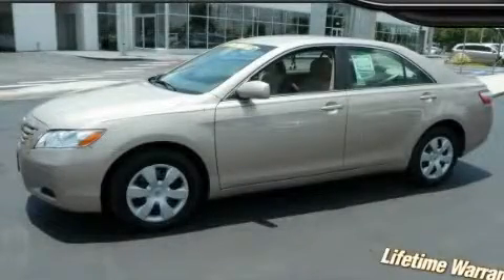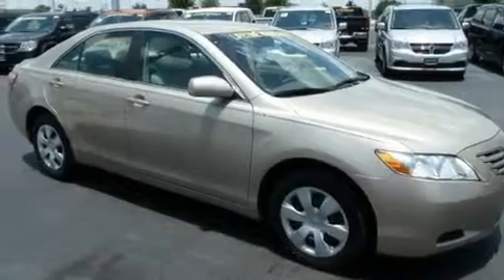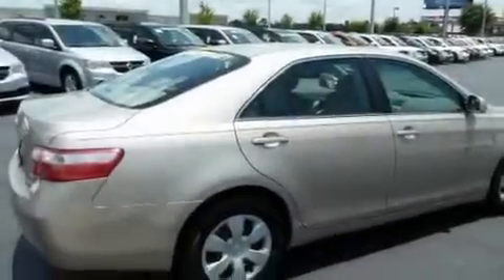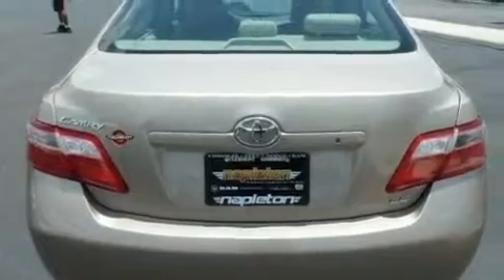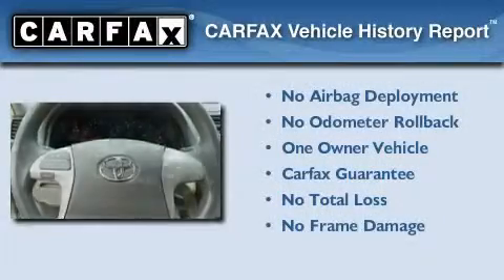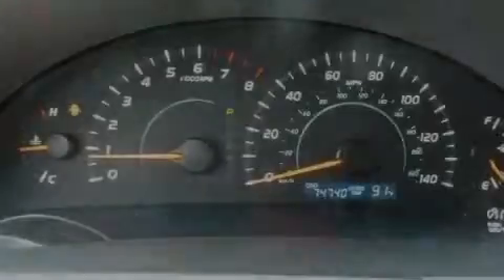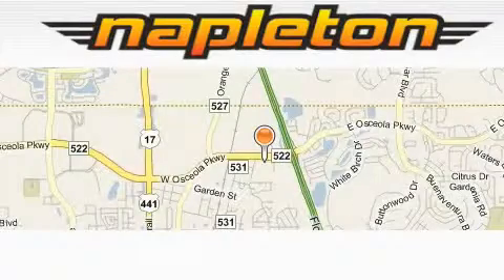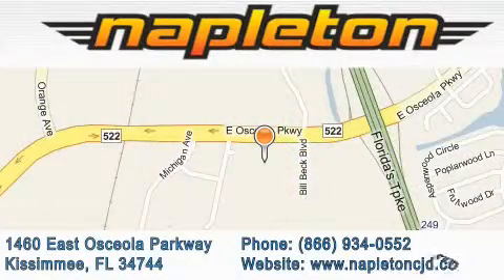2007 Toyota Camry Leesburg FL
Year : 2007

 Make : Toyota

 Model : Camry

 Engine : 2.4L DOHC MPFI VVT-i 16-valve 4-cyl engine

 Trans . : Automatic

 Exterior : Other

 Miles : 74,731

 1460 East Osceola Parkway

 Used 2007 Toyota Camry Kissimmee FL